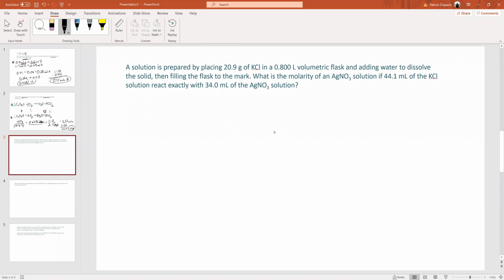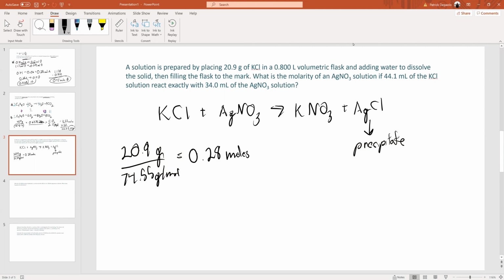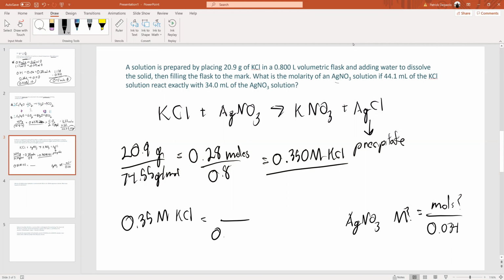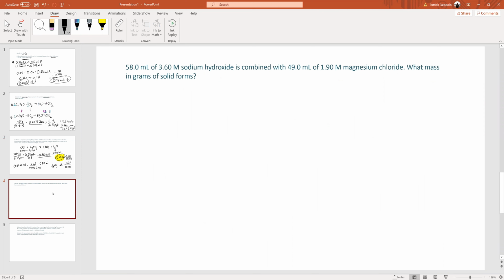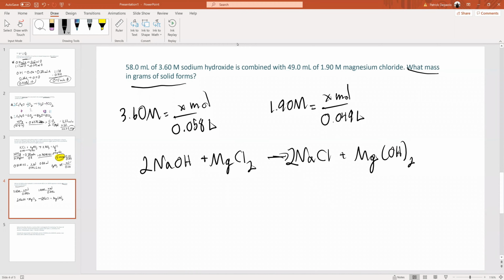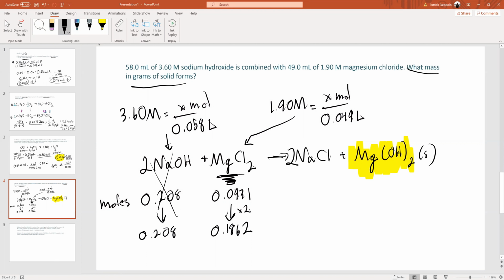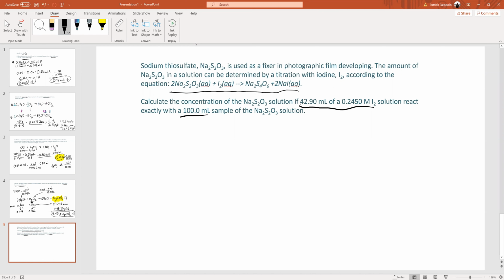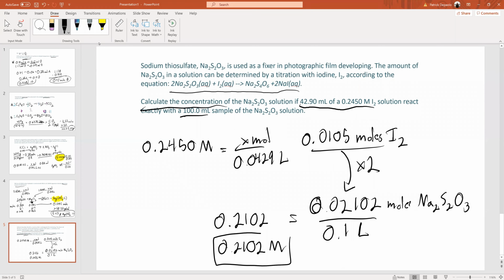Solution Stoichiometry Practice Problems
Fall 2020